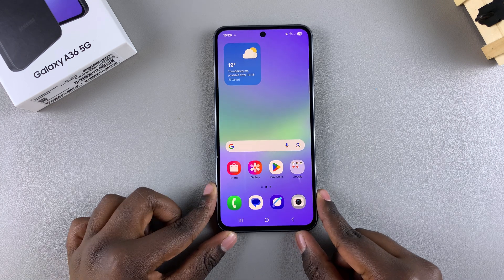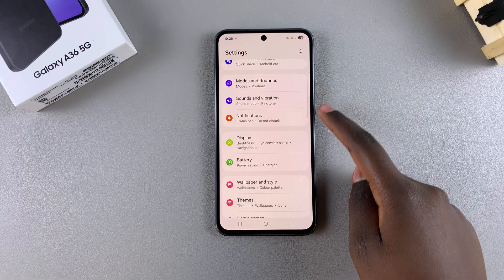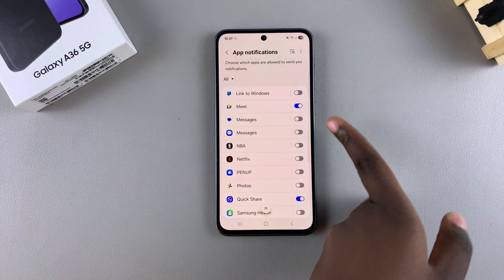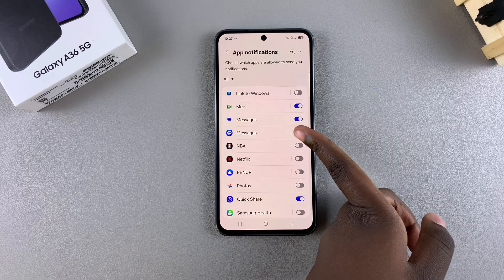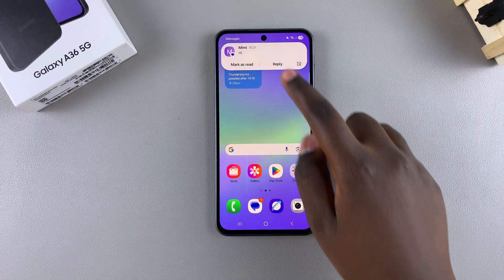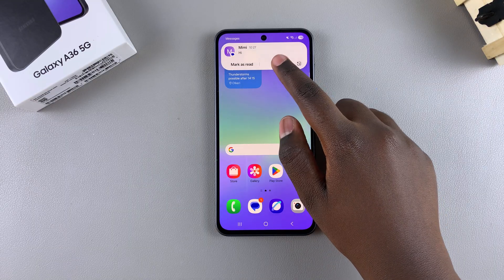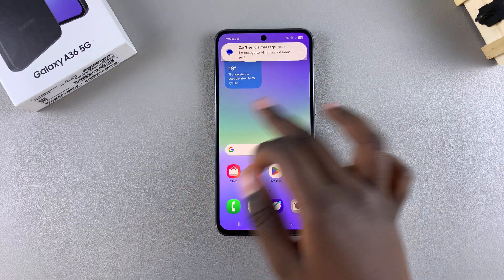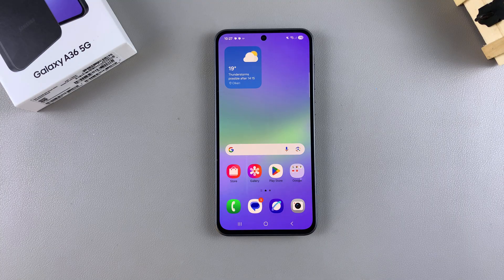How To Enable Text Message Notifications On Samsung Galaxy A36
Our easy-to-follow tutorial on how to enable text message notifications on your Samsung Galaxy A36. Never miss an important message again.

How To Turn ON Text Message Notifications On Samsung Galaxy A36:
How To Activate Text Message Notifications On Samsung Galaxy A36:
How To Enable Text Message Notifications On Samsung Galaxy A36 5G:
How To Turn ON Text Message Notifications On Samsung Galaxy A36 5G:
How To Activate Text Message Notifications On Samsung Galaxy A36 5G:

Step 1: To enable text message notifications on your Samsung Galaxy A36, launch the Settings app. Within the Settings menu, scroll down and select the "Notifications" option.

Step 2: Under Notifications, tap on "App Notifications". Scroll through the list of apps until you find "Messages". Here, tap on the toggle next to the Messages app you want to use, to enable it. It should turn blue.

You can also tap on the Messages app to access the notification settings specifically for text messages. Make sure the "Allow Notifications" option is enabled.

Cell Phone Tripod Adapter